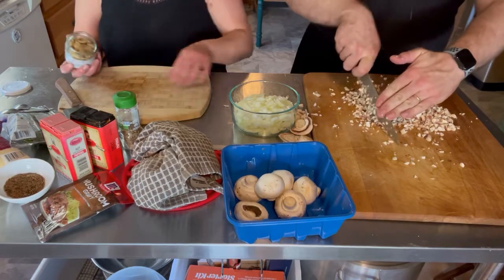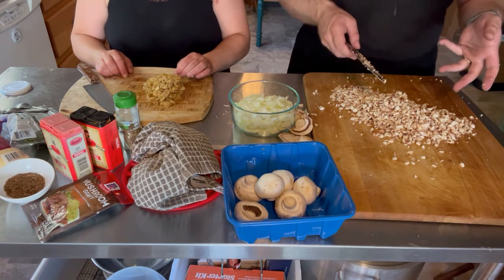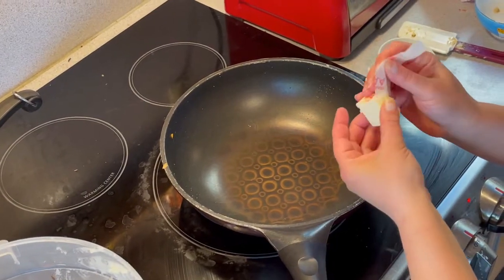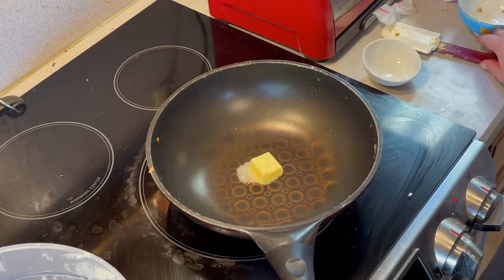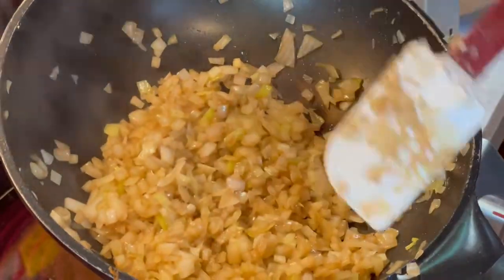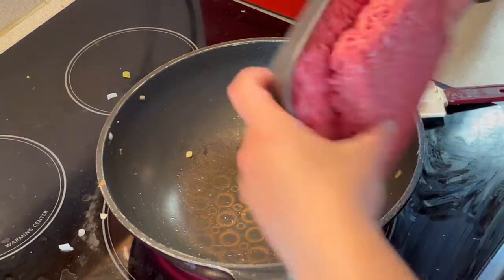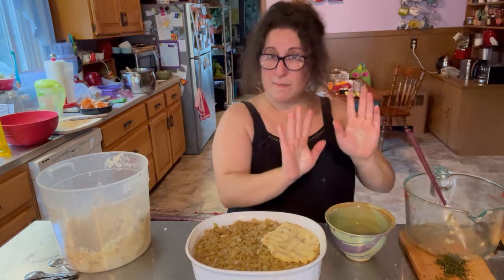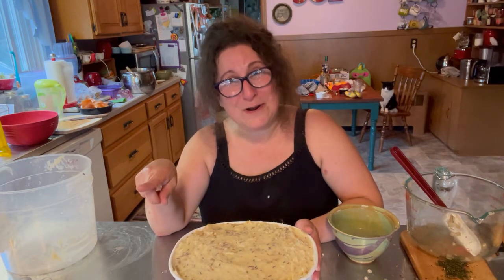Dinner Party - Shepard's Pie Two Ways, Patty Melt and Beef Wellington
So neither of these are kosher. But! Both can be converted to kosher in a snap - sub-out w/ vegan cheese, margarine, & nut or grain milk \o/

_Mashies for 2 dishes_
To make things easier, we made up plain mashies in advance, & then split ‘em:
5# boiled potatoes - choose your favorite! We used red potatoes
1½ sticks salted butter melted in
splash o’ milk mixed in after mashing
Because we did this, we mixed in our other ingredients on the stovetop. When you’re making yours, feel free to add your mix-ins right to your mashies pot.

_Patty Melt Shepherd's Pie_

Mashies -
2.5# mashed potatoes
1Tbsp unsalted butter
1 Tbsp caraway seed
1 small jar of sliced mushrooms, chopped
1Tbsp each hot and sweet paprika

1. Toast caraway seeds in butter over medium high heat
2. Add mushrooms & paprikas
3. Combine with mashed potatoes & set aside

Onions -
1 ½ Tbsp unsalted butter
~2c diced onions
3tsp Worcestershire sauce

1. Melt butter over high heat. Once foamy, add onions, reduce heat to medium.
2. Add a fat pinch of salt & sauté until translucent
3. Add Worcestershire sauce, stir to combine & set aside

Beef -
2# ground beef (we used 85% lean)
1 packet of prepared gravy (we used mushroom, but you could also go with beef, brown, or pork here - go with your fave)
1c water - check your gravy packet & go with what it asks

1. Brown the beef in a skillet over medium high heat
2. Once beef is almost all browned, drain the grease
2. Add gravy packet & water, mix & allow gravy to thicken

Assemble -
Mashies
Onions
Beef
~¼# American cheese (or swiss, or even cheddar)

1. Preheat oven to 400°
2. In a 4-qt casserole dish, layer the beef, & on top of that your cheese
3. Add onions, & on top, your mashies*
4. Bake for 20 minutes without the lid**
5. Enjoy with gusto!

*Bill said it screams for a little cheddar sprinkled on the top. I’m in!
**If you’ve prepared your shepherd’s pie in advance & have had it in the fridge for a bit, don’t preheat your oven. Instead, set the casserole in the oven with the lid on, & then turn on the oven (so as not to crack your nice casserole that you probably got as a wedding or housewarming gift, because it’s a freaking fantastic gift, y’all) to 400°. Cook for about 40 minutes or until bubbly, then remove the lid & continue to bake, 10-15 minutes more, until the top is nice & crusty.

_Beef Wellington Shepherd’s Pie_

Mashies
~2# mashed potatoes
2Tbsp olive oil
2 medium onions, roughly 2c, diced medium small
½c parmesan cheese
1 clove of minced garlic
2tsp (or more) black pepper
Salt & butter

1. Heat oil to shimmering over medium high heat. Once oil is ready, add onions & reduce heat to medium low heat. Salt onions (just a few pinches) to release moisture.
2. Move it around. Move it around some more. They’re probably not done yet - keep at it. Once the onions are golden brown & getting jammy, you’re ready
3. Reduce heat to low. Add potatoes, & mix in garlic, parmesan cheese & black pepper.
4. Add S&P,  butter to taste, set aside

Duxelle -
8oz button or (or portobello or cremini) mushrooms, minced very very small
2 very finely minced medium shallots
2+Tbsp cooking sherry
1-2Tbsp unsalted butter

1. Heat the butter over medium heat until a little foamy, add mushrooms & shallots, & spread across entire pan surface
2. Saute until golden brown - take your time with this, those hangry folks will forgive you ~.o
3. Deglaze pan with sherry, & set aside

Sauce/Gravy -
1-2Tbsp unsalted butter
8oz mushrooms, sliced thick-ish
1tsp smooth dijon mustard
½tsp balsamic vinegar
2tsp finely chopped thyme
2 cloves of finely minced garlic
2c beef broth
Splash o’ whole milk
1Tbsp flour
Salt

1. Begin by caramelizing your mushrooms in the butter over medium high heat. This will take some time, but it’s worth it. Give the mushrooms a sprinkle of salt, & let them release their water. Allow the water to cook off, then deglaze with the beef broth. Again, don’t rush!
2. Add balsamic, mustard, thyme, & garlic, as well as a splash (~2Tbsp) of milk. Simmer to reduce
3. Whisk in flour, stir until thickened, set aside

Beefy Business -
1# ground beef (we used 85% lean)

In a nonstick pan, brown the beef with a little S&P. Drain off grease & set aside

Gremolata (Gremlin Made) -
4Tbsp oil (we used extra light, extra virgin olive, but in a pinch, you can use a neutral oil like canola)
Zest & juice of half a lemon
½c chopped fresh parsley

Whisk together. Set aside for serving.

Assembly -
Mashies
Duxelle
Sauce/Gravy
Beefy business

1. Preheat oven to 400°
2. Fill the bottom of a 2-qt casserole dish with your browned beef, top with duxelle & half your sauce/gravy mixture. Top with mashies.
3.  Bake about 20 minutes without the lid, until top has a nice crust on it
4. Serve with reserved gravy & gremlin-made - enjoy!

**See note above re: advance preparation & cooking times